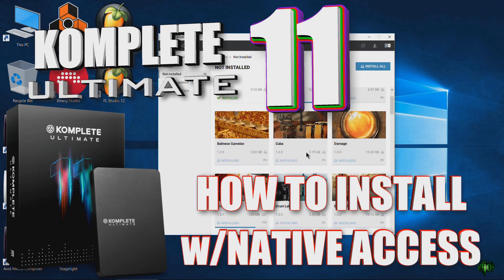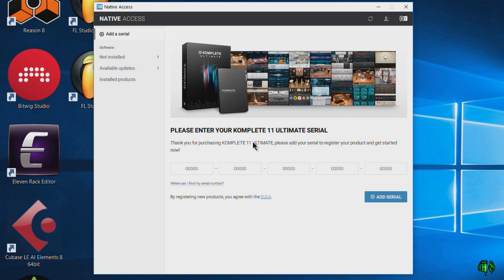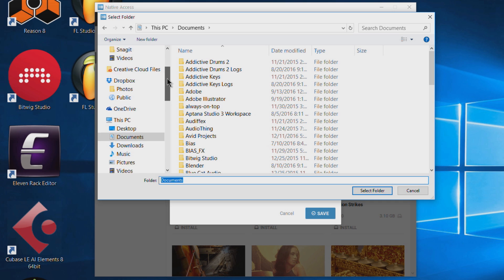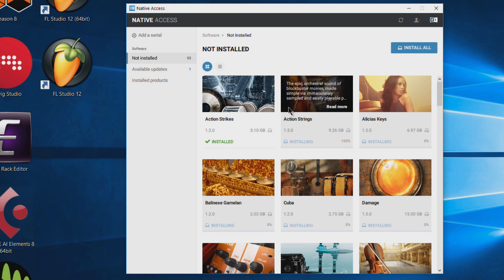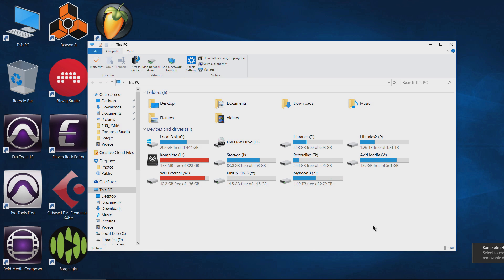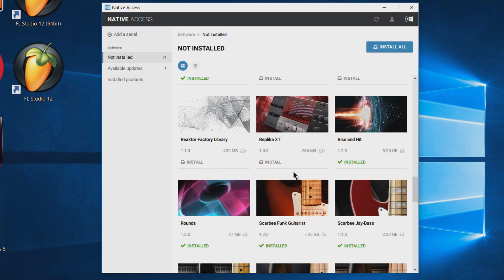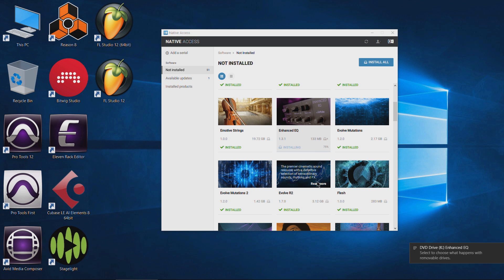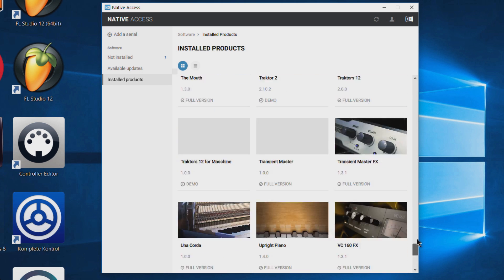KOMPLETE 11 (ULTIMATE) - HOW TO INSTALL - THE ENTIRE PROCESS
In this video we will install Komplete 11 Ultimate using the included hard drive and Native Access. You will see the ENTIRE process, from start to finish, including some problems with Native Access hanging.

We are installing Komplete 11 Ultimate, but the process is the same for standard Komplete 11. See the instructions for installation from Native Instruments here:

Be sure to first go through Native Access and set where you want your content/libraries (ideally a dedicated drive), and VST's installed to. The plugins for Pro Tools (AAX) will automatically be installed to the correct location.

If you have the same problem with Native Access freezing when you choose 'Install All', try my solution. After you restart Native Access, instead of clicking 'Install All', manually click 'Install' for everything that is installed from the hard drive only (no updates). You can walk away and let the install finish in 2-4hrs. Then, come back, and manually click 'Install' for everything that requires an update from the internet. That's what worked for me, and the process was pretty painless.